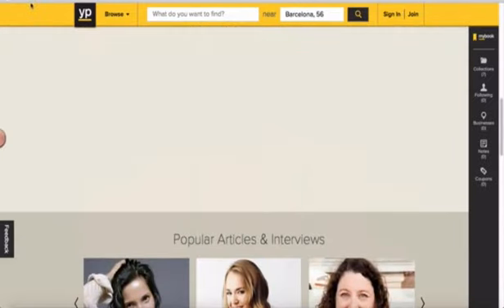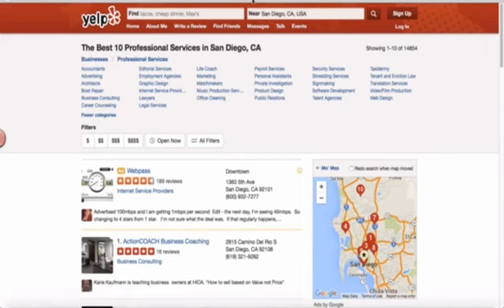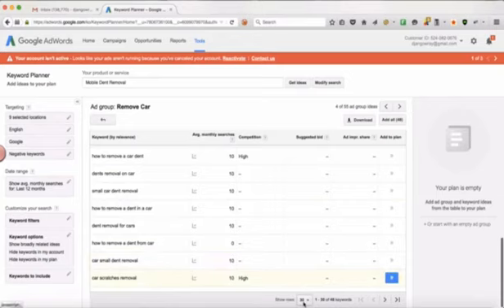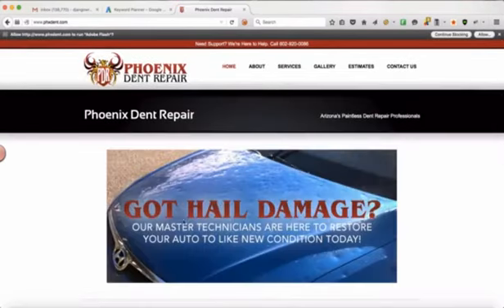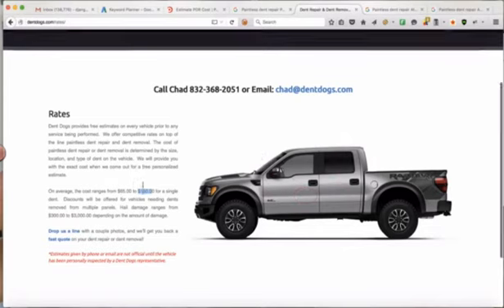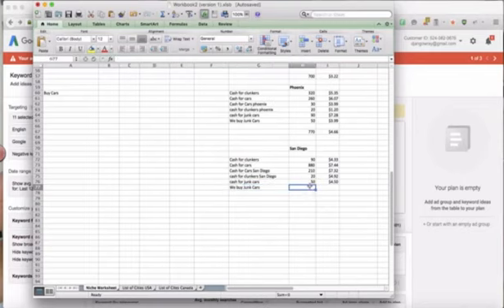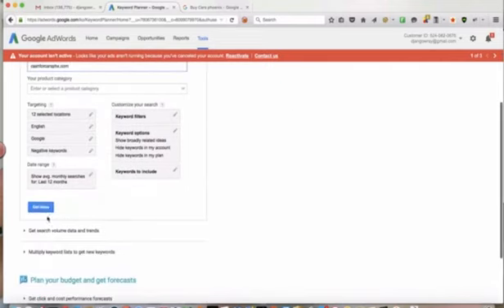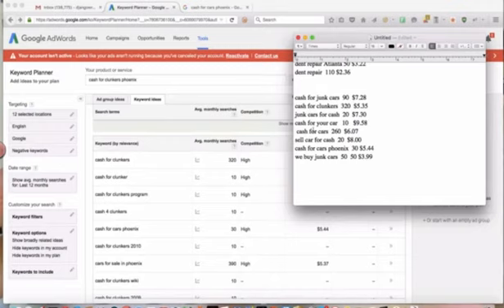QZX920 F1ND N1CH3